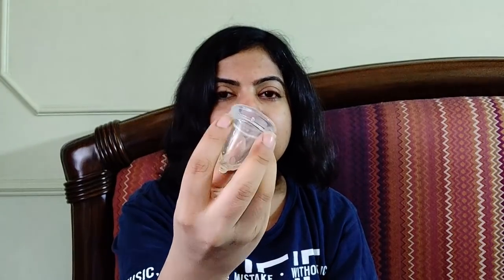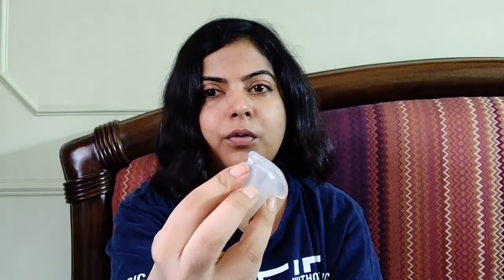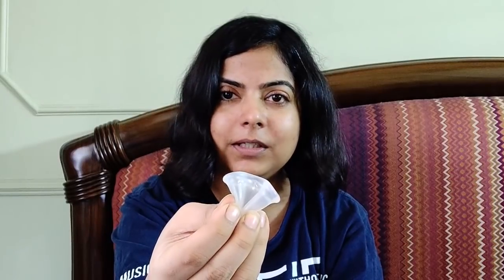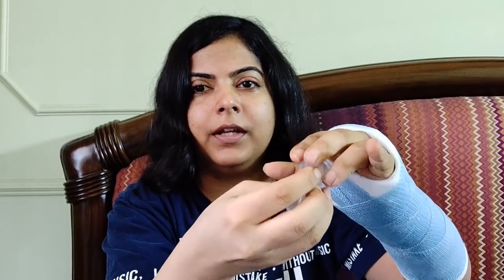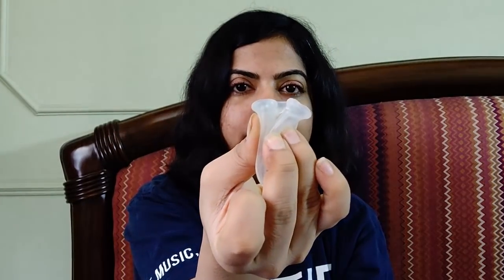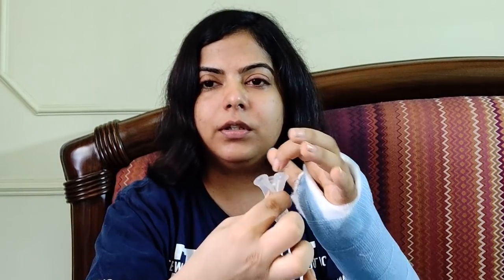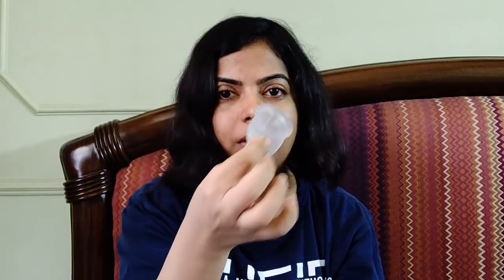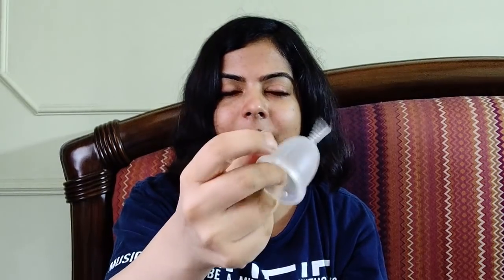Using menstrual cups - one hand, tips to open menstrual cup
I recently fractured my wrist and had to use menstrual cup with one hand.. sharing my experience in this video. Also sharing a few tips on how to open soch cup.
To buy soch menstrual cup in India